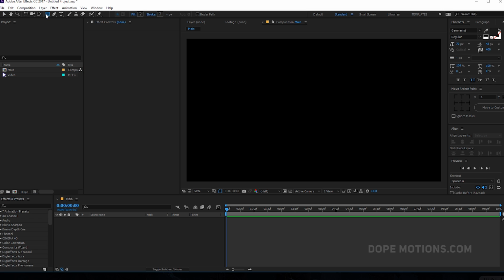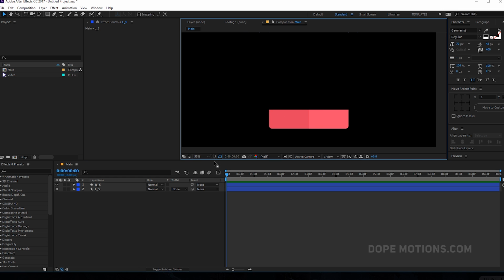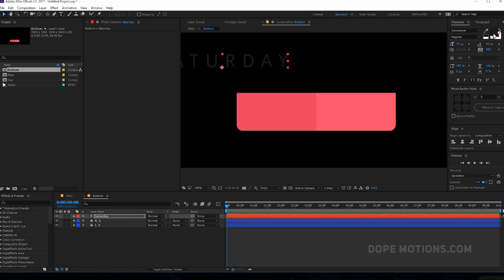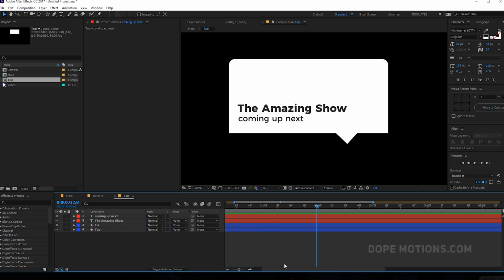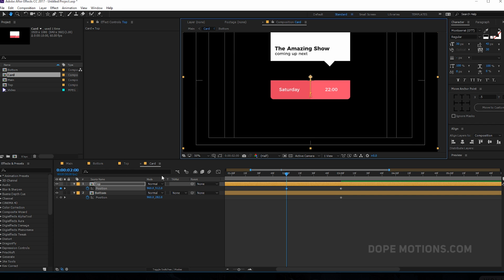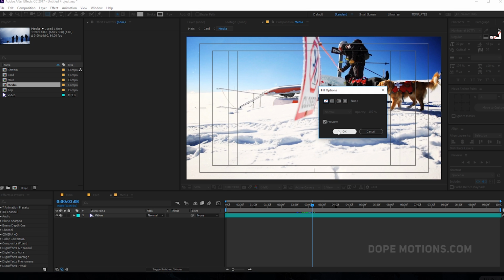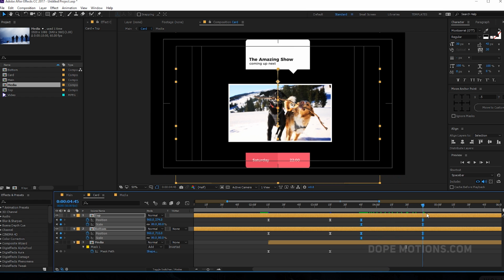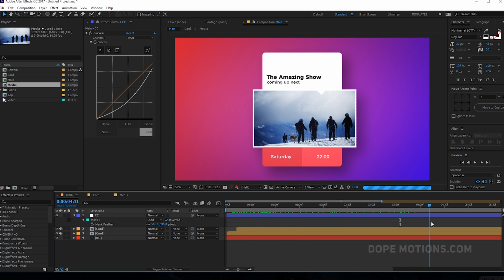After Effects Tutorial: Stylish Card Animation in After Effects - Simple Method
Hey guys in this After Effects Tutorial we will learn to create a Broadcast Style Card Animation in After Effects using some really easy method and shape layers it's gonna be really interesting After Effects tutorial full of fun and some Quick Tips along the way so get ready to create a really cool looking Broadcast Animation for yourself!

This will help me to create more amazing tutorials for you guys!